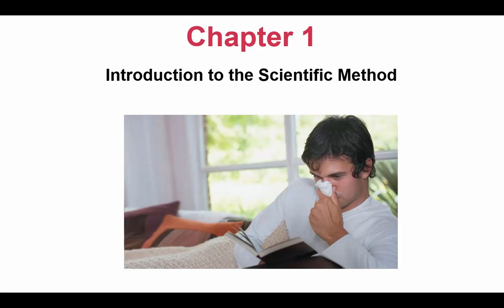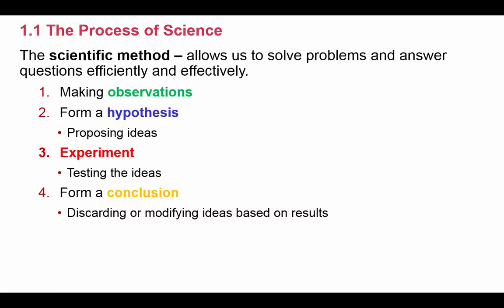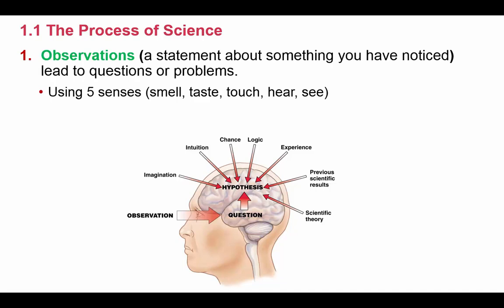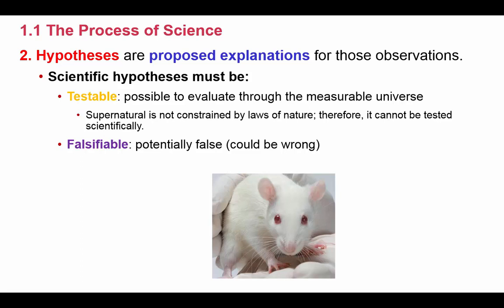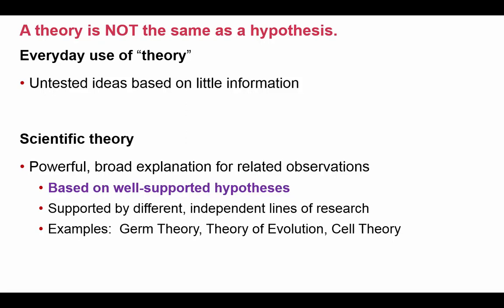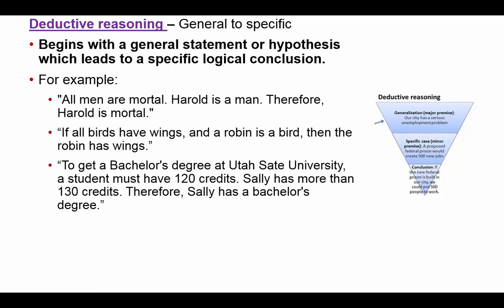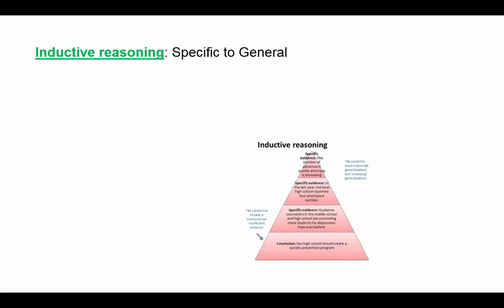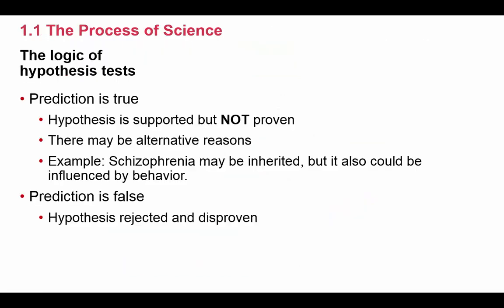103 Chapter 1A_SUM17